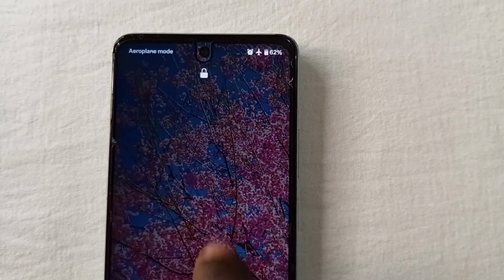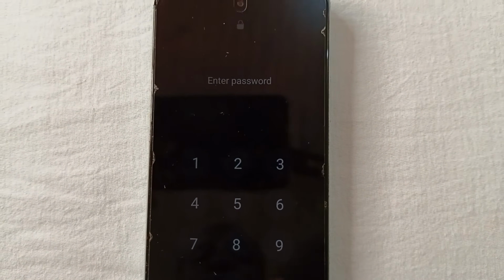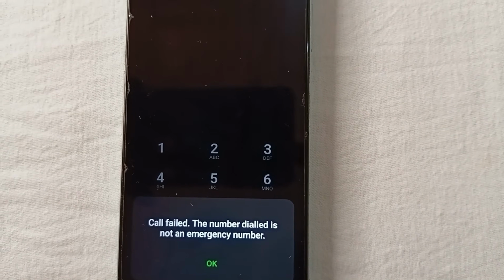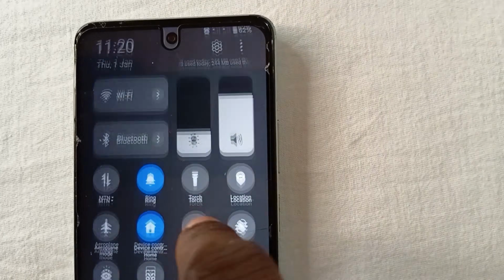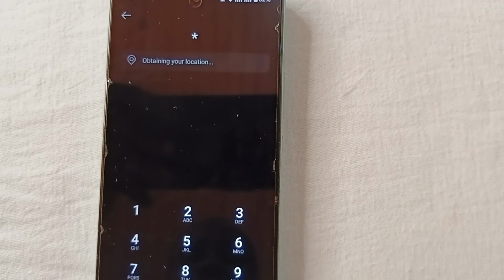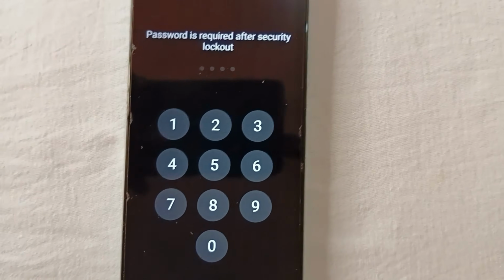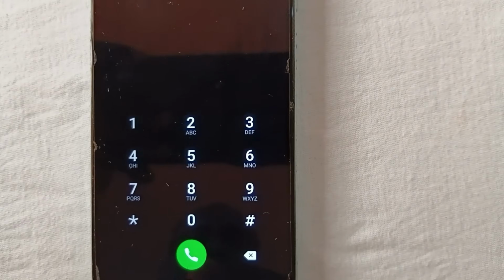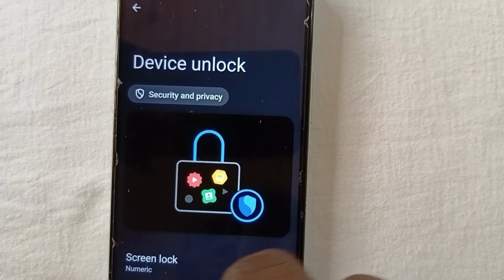Remove Android Phone Password Lock Without Factory Reset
How to break phone password lock and unlock any android phone without losing data. Video shows how to unlock pin password in android mobile and how to unlock password of any phone.